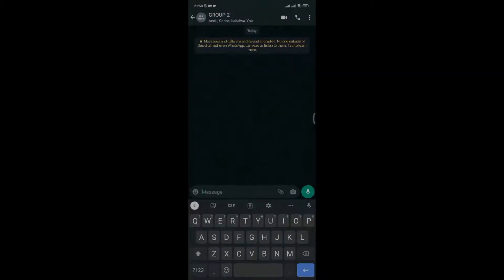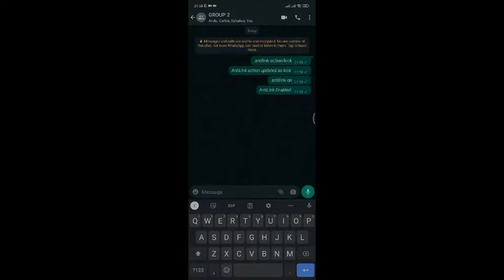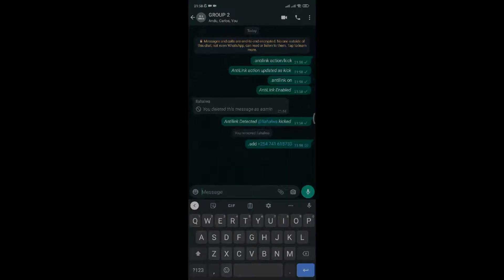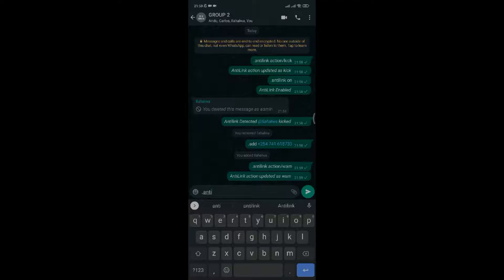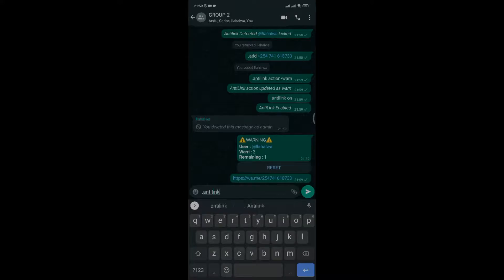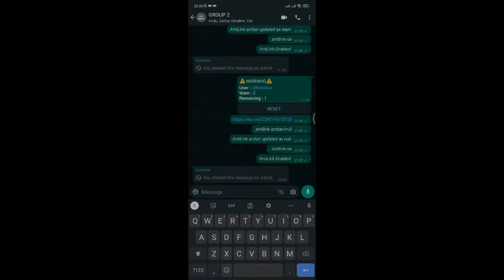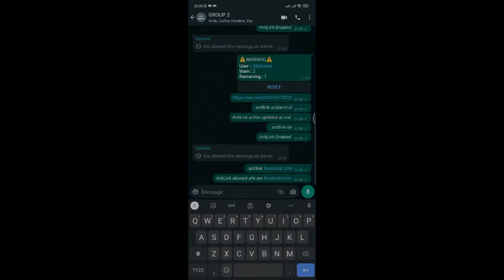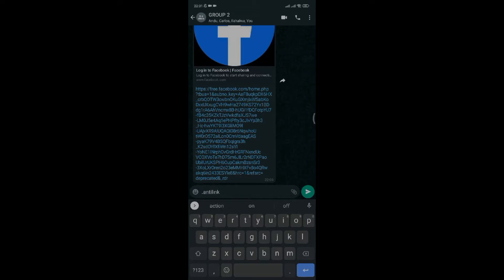FIVE ways to Set Anti-link on WhatsApp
Anti-link feature helps WhatsApp group admins allow and disallow certain links in the group. Watch and get to know more about it.